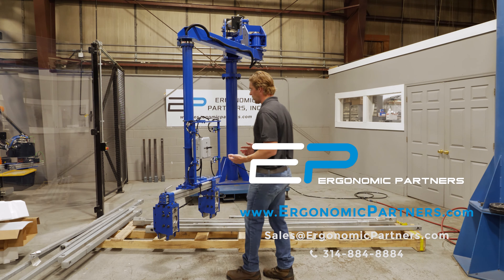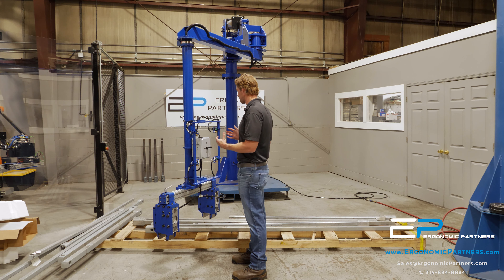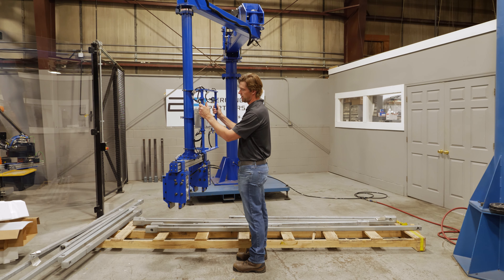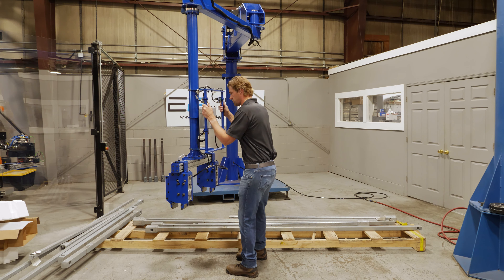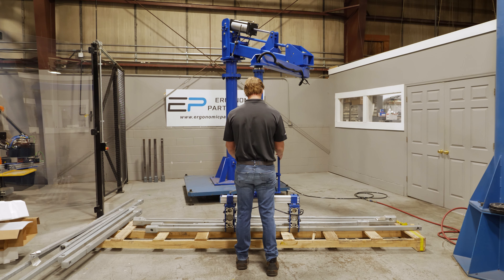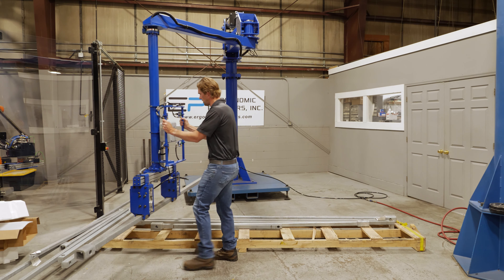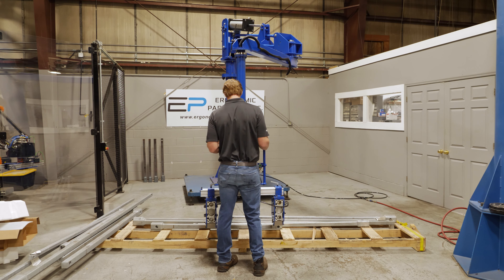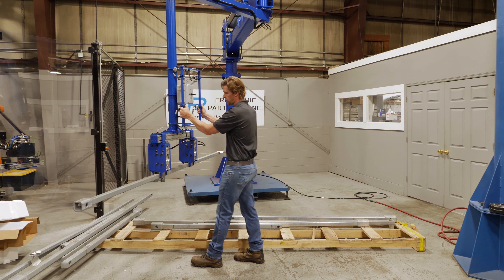Manipulator Arm for Square Tubes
Our in-house team of engineers and fabricators custom designed and built this unique tool arm for lifting 200-pound square tubes. The arm features: adjustable grip jaws, vertical limit stops, 360-degree non-continuous rotation with pneumatic brake on the mast, 330-degree rotation with pneumatic brake on the primary arm, 360 degree non continuous rotation with friction brake on the secondary arm. The arm is controlled with a custom high-low grip/release and up/down handles with brake.